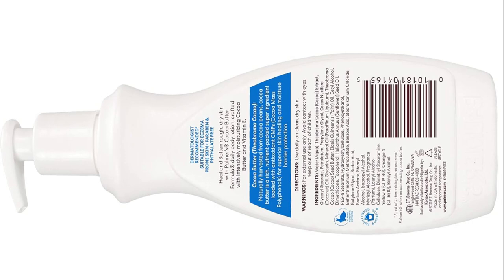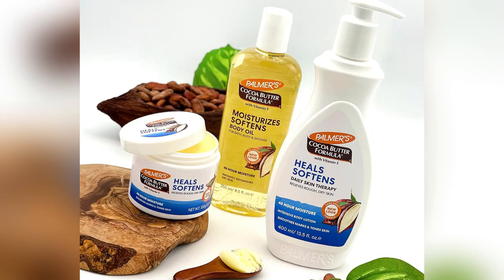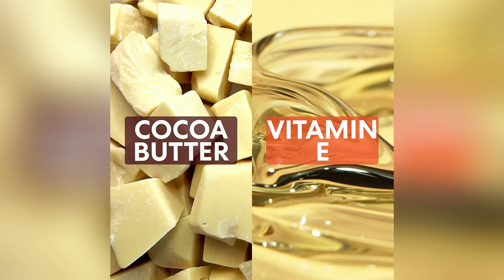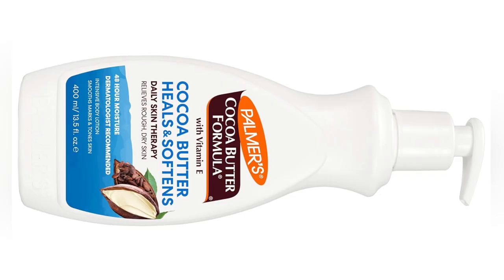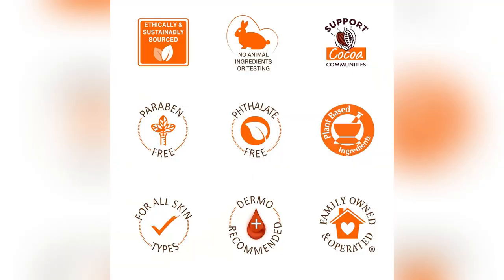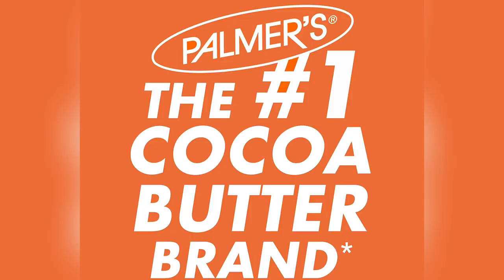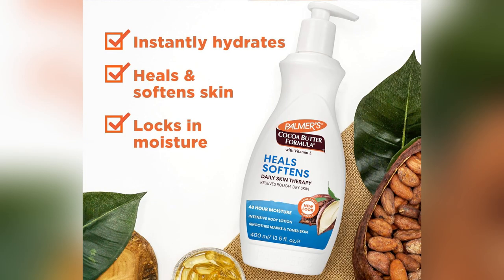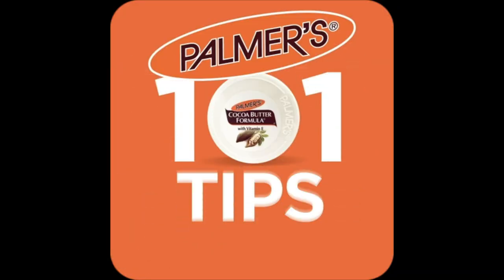onlineshopping palmers cocoa butter dailyskincare therapy bodylotion dryskin moisturizer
Palmer's Cocoa Butter Formula Daily Skin Therapy Cocoa Butter Body Lotion for Dry Skin, Hand & Body Moisturizer, Pump Bottle, 13.5 Oz